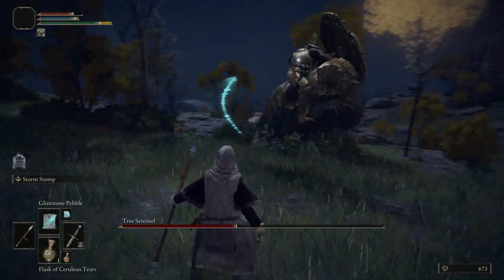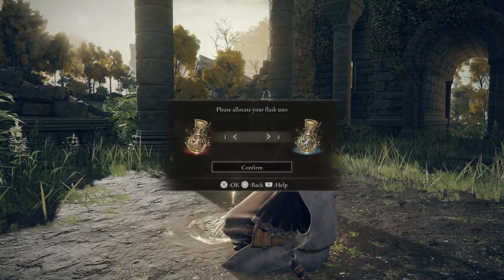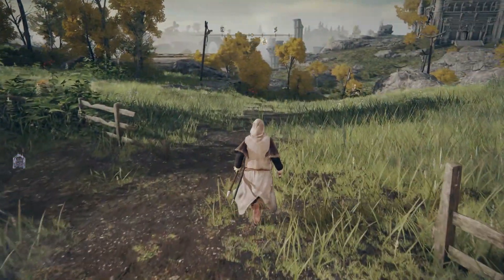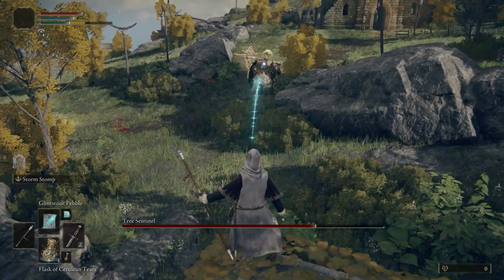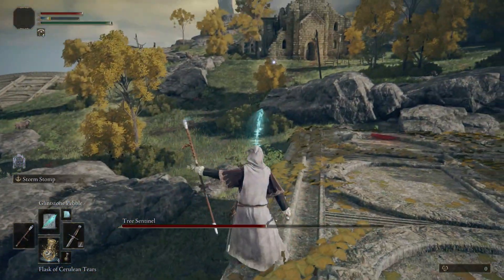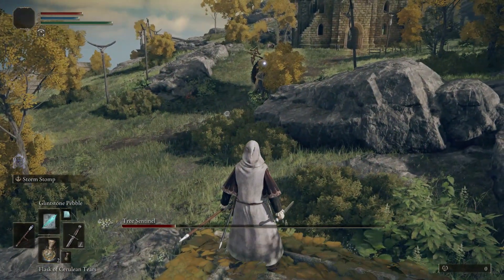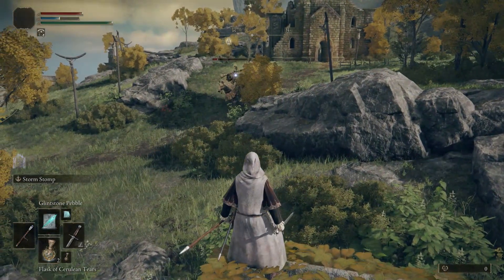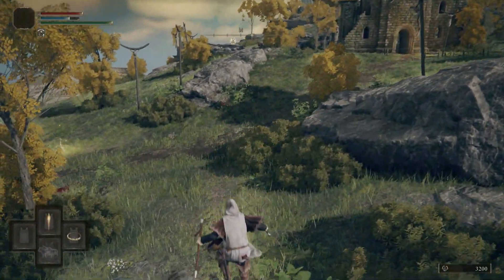Tree Sentinel Easy Kill - Elden Ring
The Tree Sentinel has a reputation... and a weakness, heights.